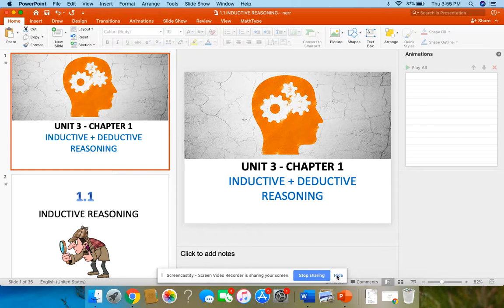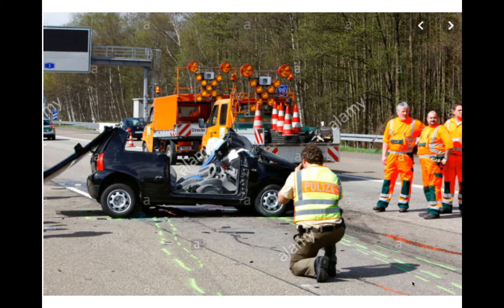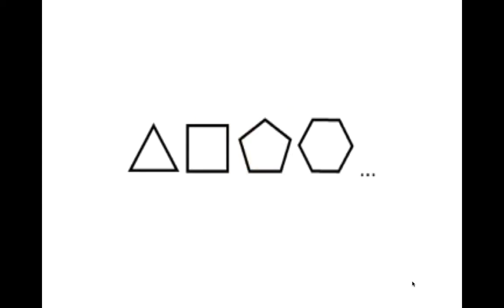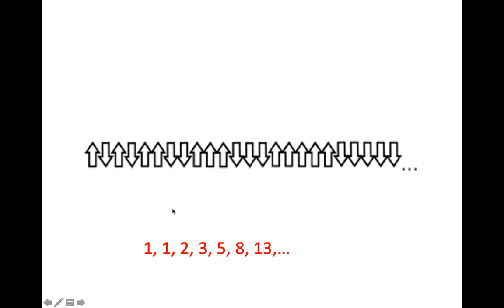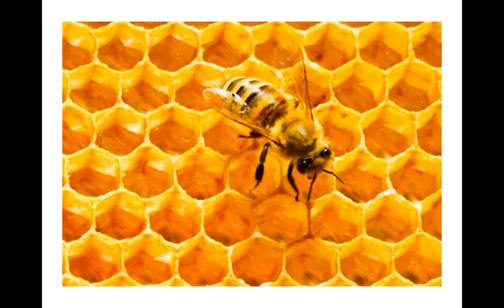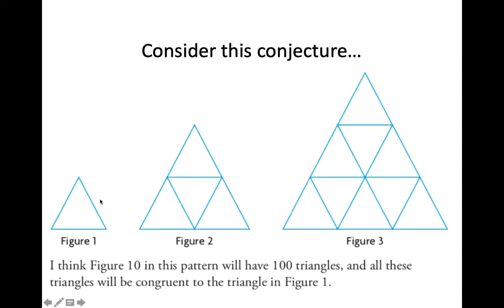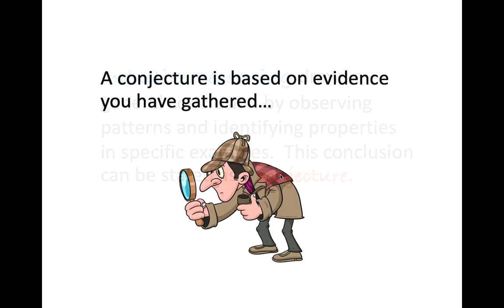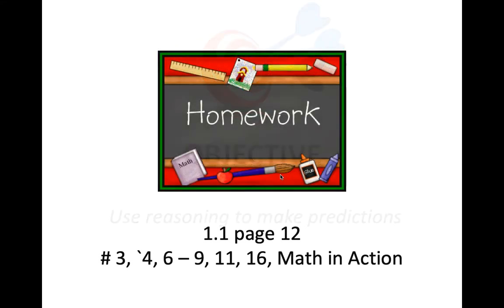1.1 INDUCTIVE REASONING